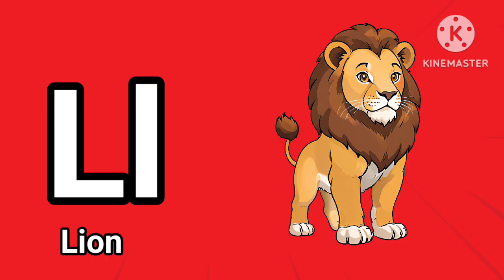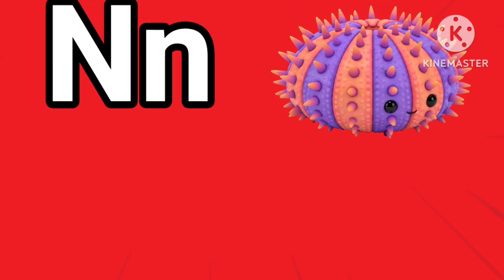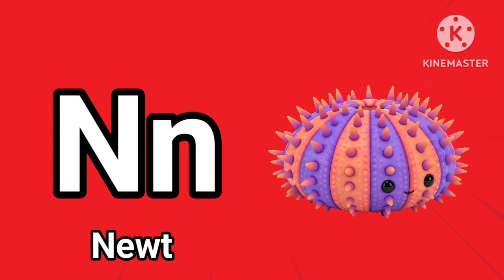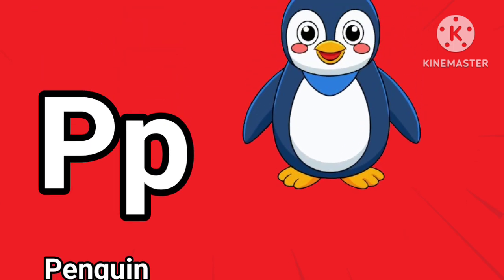Animal Phonics Song | A to Z Animal for Kids | Learn Alphabet with Animals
Sing, dance, and learn with our Animal Phonics Song! 🐒🦁🐘
This fun A to Z phonics song teaches children the alphabet through cute animal names and sounds. Perfect for preschool, kindergarten, and early learners.

Your kids will enjoy learning phonics in a playful way with animals from A to Z. Great for home learning and classroom use!

✨ What’s inside:
✔️ A to Z alphabet phonics with animals
✔️ Fun and easy learning for kids
✔️ Bright, colorful, and engaging animation